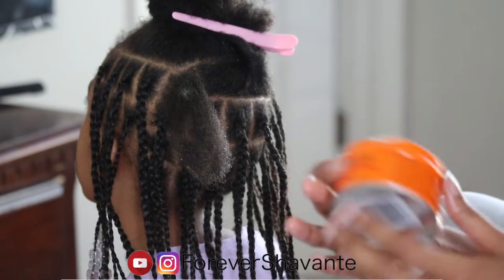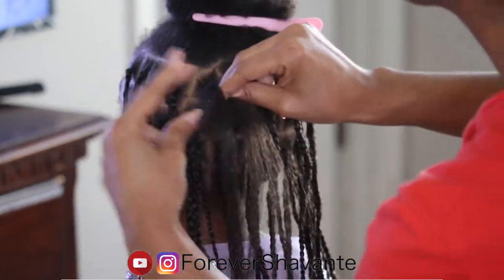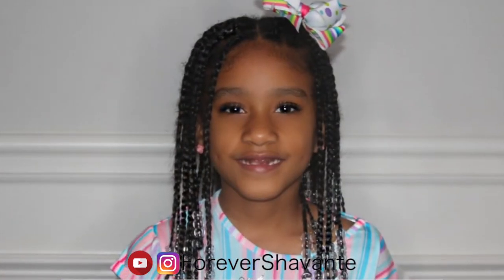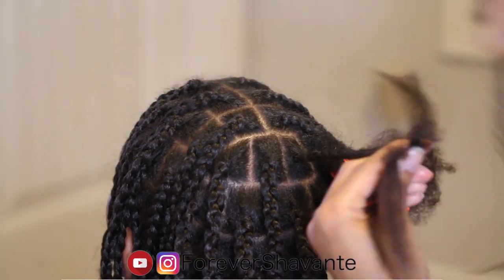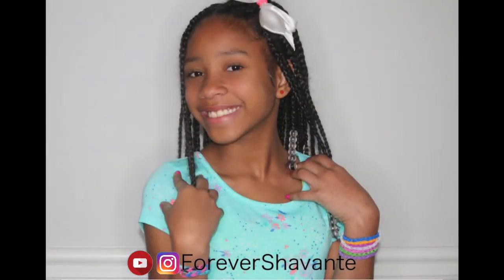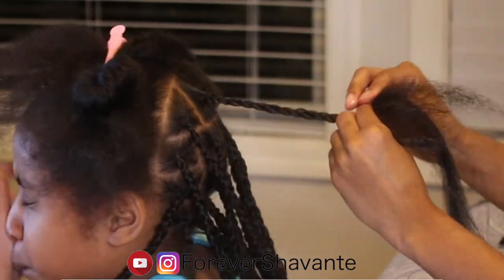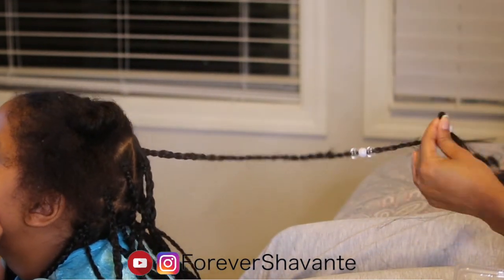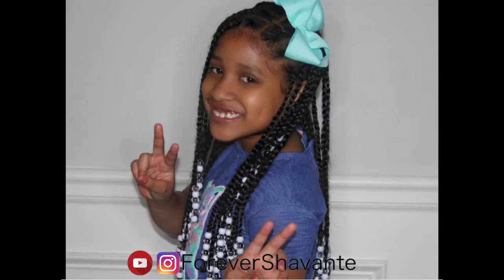How To | KNOTLESS Box Braids on Natural Kids | Protective Style for KIDS |PAIN FREE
This video shows how to do knotless braids on kids hair for a protective tension free style. The style is very light weight as well. Perfect style for the summer or back to school.